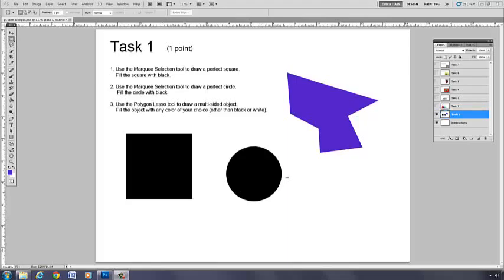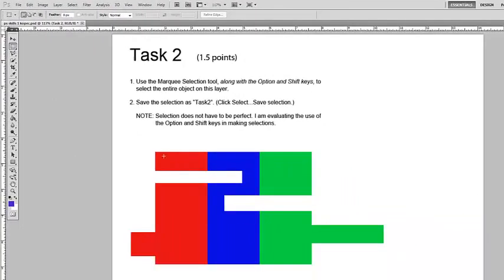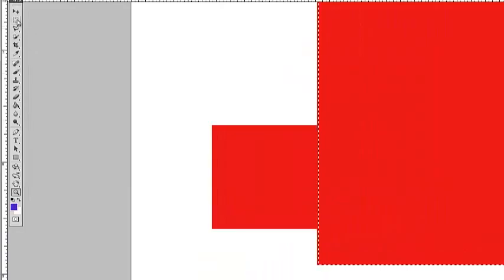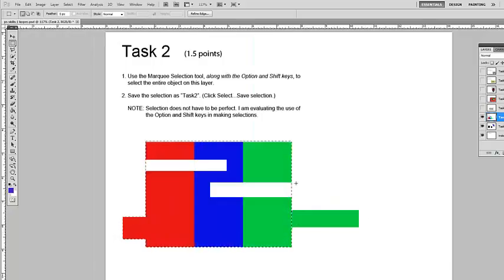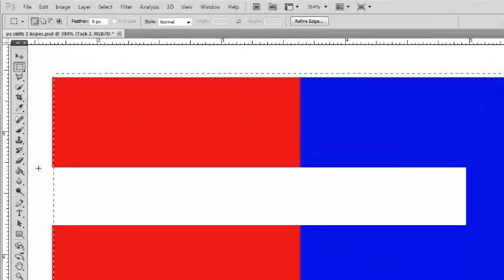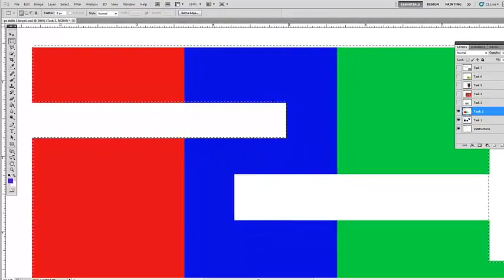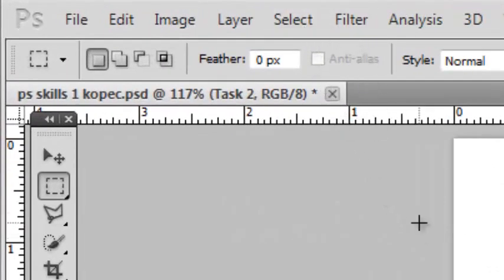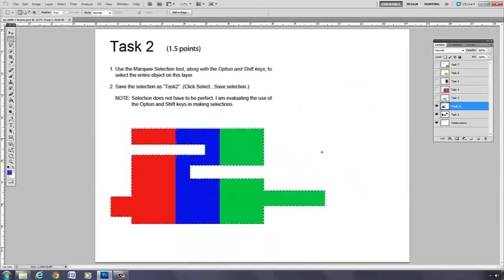photoshop skills 1 002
Programmed instruction on Photoshop. This is a step-by-step demo of an assignment in my intro classes using a custom-made Photoshop document.